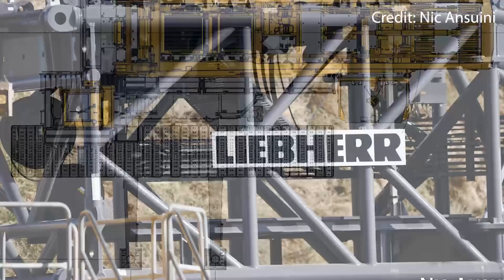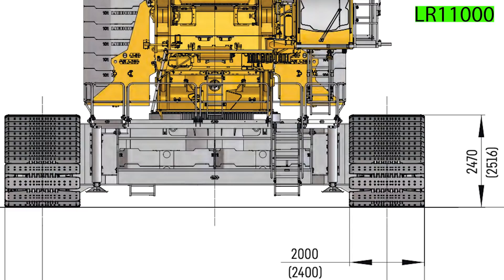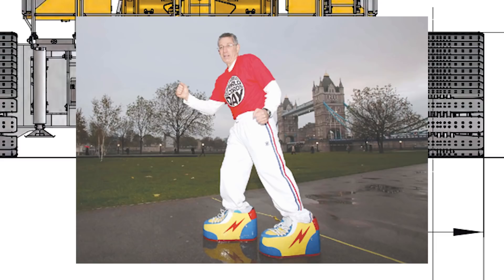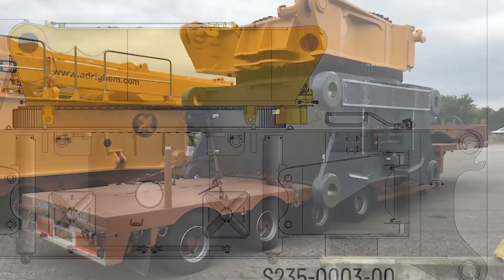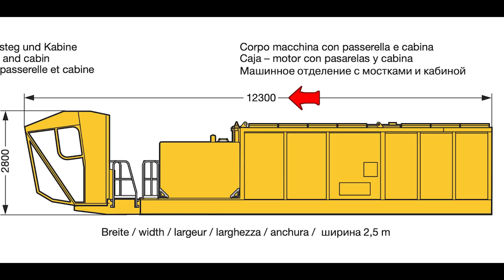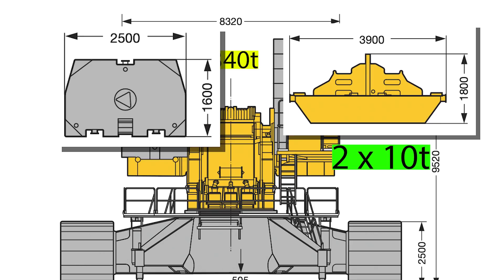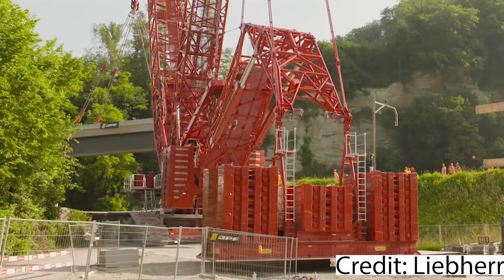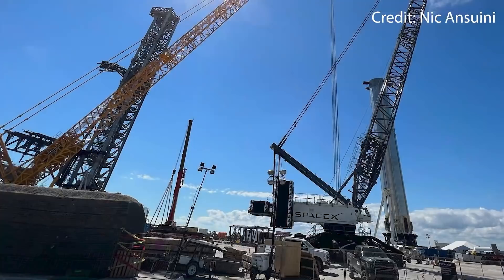In-Depth Guide of the New SpaceX Crane. Part 1: Superstructure/Chassis Deep Dive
In this video, you will get to know the new SpaceX crane much more closely.

Timestamps:
0:00 Crawlers
4:42 Middle Section
5:47 Superstructure
8:26 How fast can it turn?
8:53 How fast can it travel?
9:10 Possible weight and price.